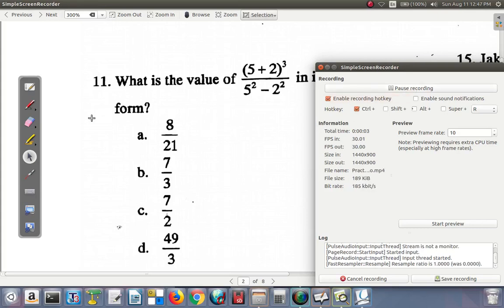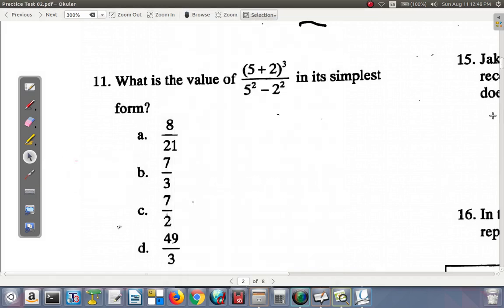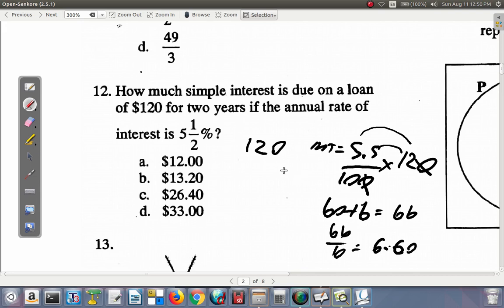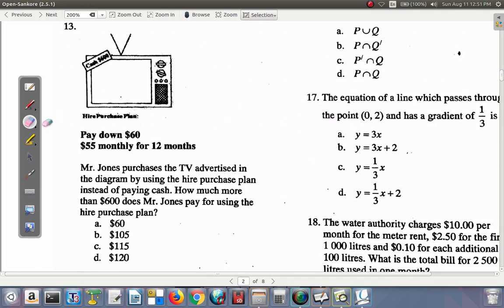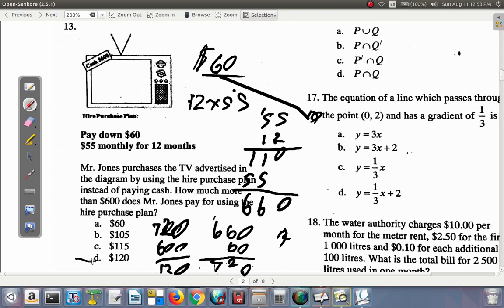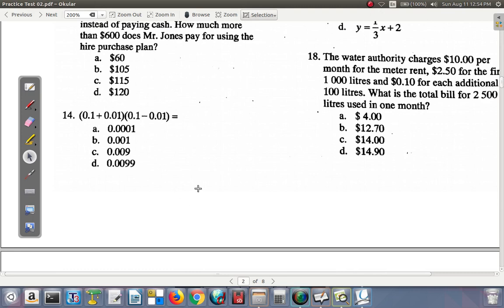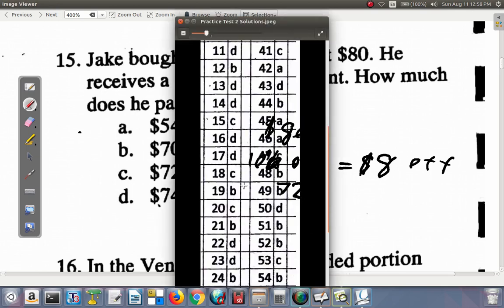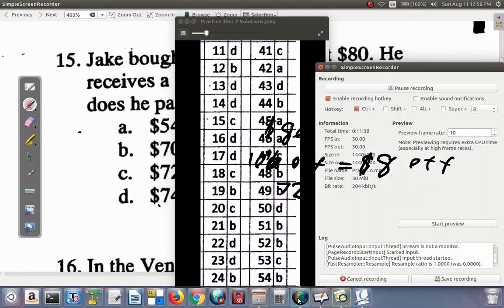CSEC Mathematics Paper 1 Sample 2 Questions 11 to 15